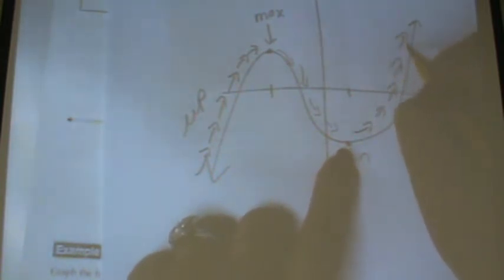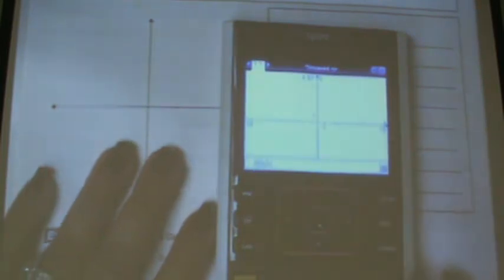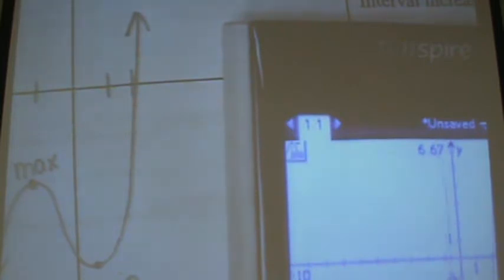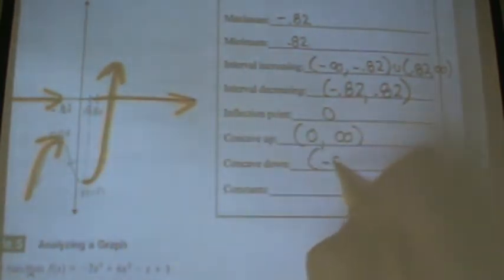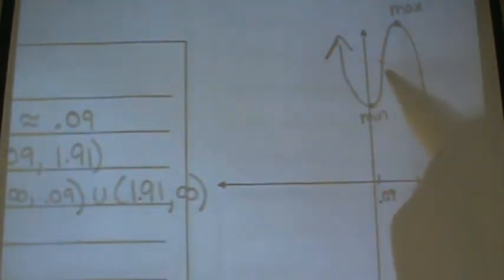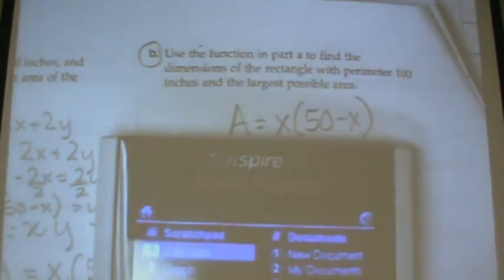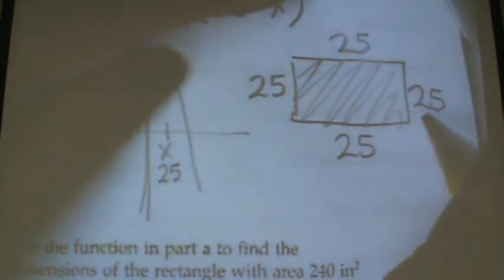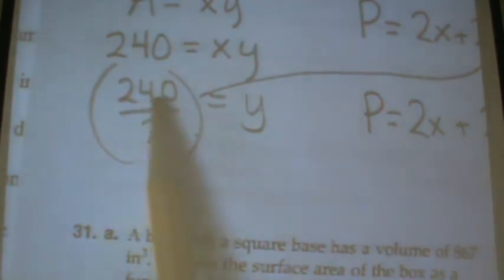PreCalc 3.2 Day 2 Notes